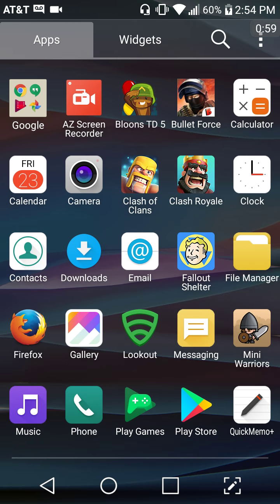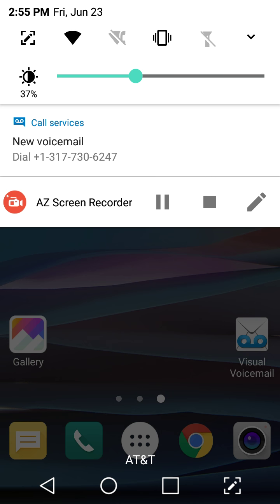wrecord Challenge!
Today I am showing the process of how I upload videos!